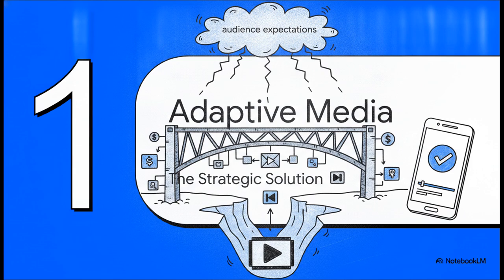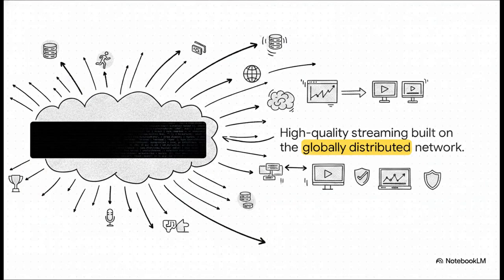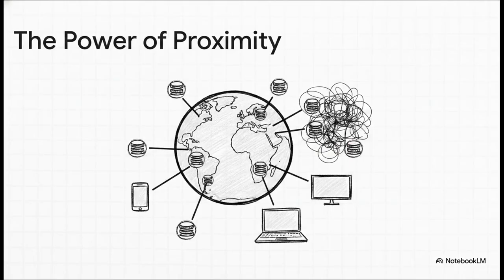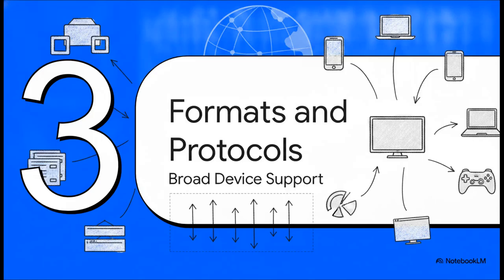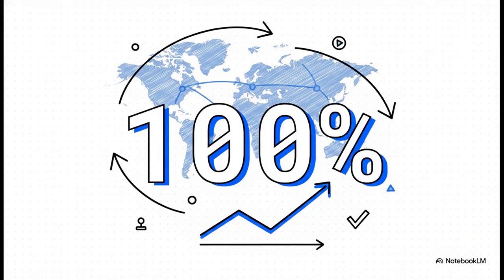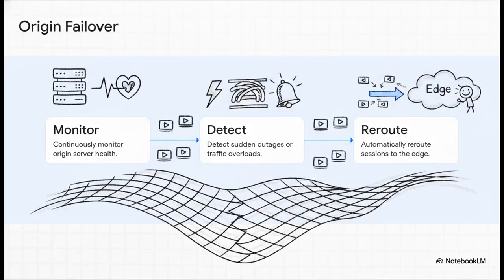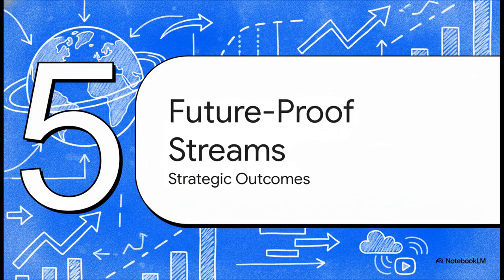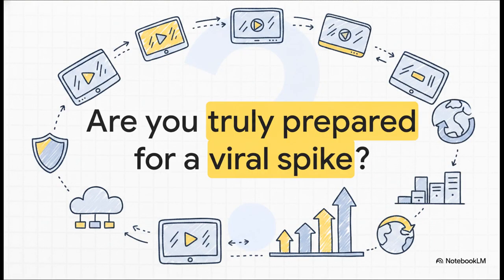Akamai Adaptive Media Delivery Explained: Scaling ABR Streaming (HLS & DASH)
Independent educational content. Views and opinions are entirely my own and do not reflect the official policies or positions of Akamai Technologies.

Looking for a clear, hype-free Akamai Adaptive Media Delivery tutorial and architecture overview? In this brief technical explainer, we decode how Akamai's premier media streaming solution functions, how it handles video distribution at scale, and how organizations use it to deliver flawless video playback over fluctuating network conditions.

Read the full technical breakdown below to understand how edge-based video caching, dynamic prefetching, and manifest file manipulation combine to eliminate buffering for millions of concurrent viewers.

Product Architecture Overview:
Akamai Adaptive Media Delivery (AMD) is optimized to deliver high-quality Live and Video-on-Demand (VOD) traffic across a globally distributed edge network. Architecturally, it abstracts the complexity of Adaptive Bitrate (ABR) streaming by caching video fragments or chunks (HLS, DASH, and CMAF) closest to the end user. The architecture utilizes advanced caching algorithms, dynamic prefetching, and manifest file parsing to optimize player request-response cycles. By intelligently managing session routing and origin shield tiers, AMD isolates the origin infrastructure from massive volumetric traffic spikes during live events while maintaining low-latency, broadcast-quality streams.

About Enterprise Decoded:
Enterprise Decoded simplifies complex enterprise technology, cybersecurity tools, and cloud infrastructure portfolios into crisp, actionable architecture briefings for IT leaders, architects, and developers.